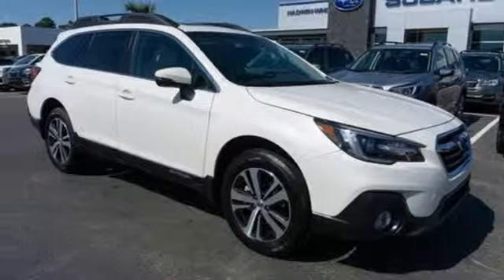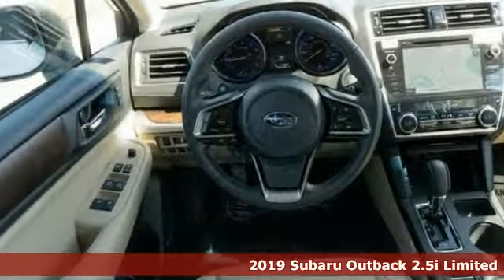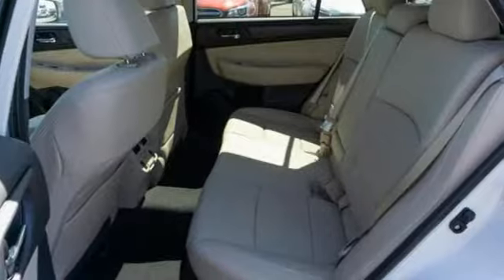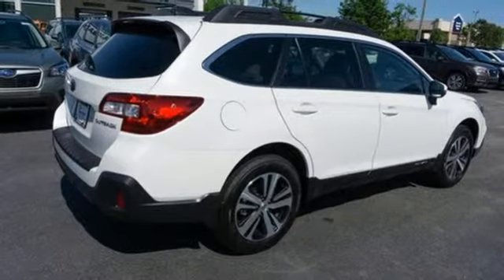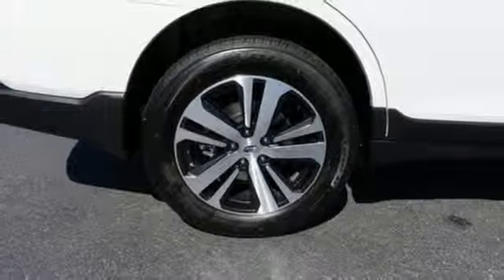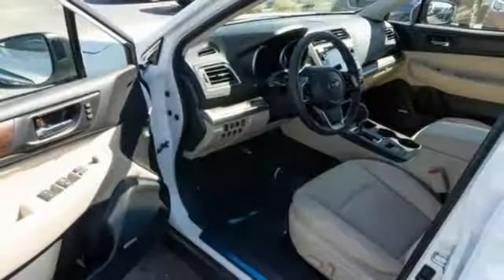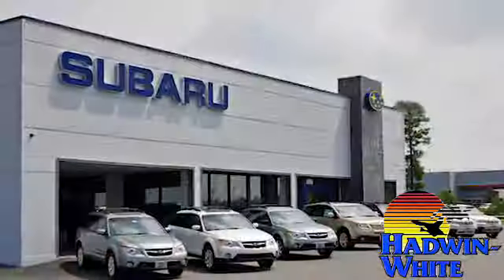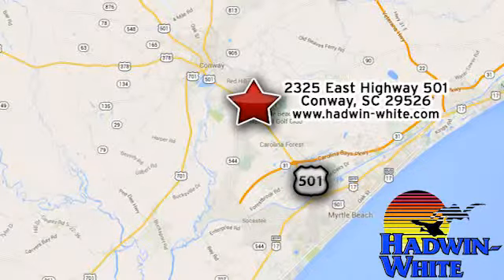New 2019 Subaru Outback Conway SC Myrtle Beach, SC #1518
Year: 2019
Make: Subaru
Model: Outback
Trim: 2.5i Limited
Engine: 2.5L 4 cyls
Transmission: CVT (Continuously Variable)
Color: Crystal White Pearl
Interior: Warm Ivory w/Perforated Leather-Trimmed Upholstery
Stock #: 1518
VIN: 4S4BSANC3K3363353
New Inventory! Do you want it all? Well with this terrific SUV you are going to get it!!! All Wheel Drive... Safety equipment includes: ABS Traction control Curtain airbags Passenger Airbag Front fog/driving lights Daytime running lights Dusk sensing headlights Signal mirrors - Turn signal in mirrors...Other features include: Leather seats Bluetooth Power locks Power windows Heated seats...

Address:
2325 E Highway 501